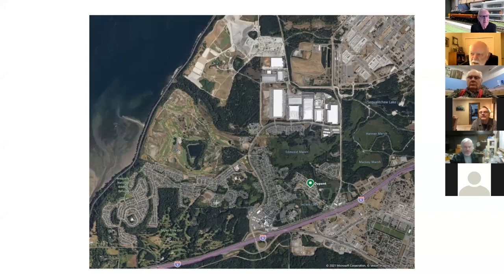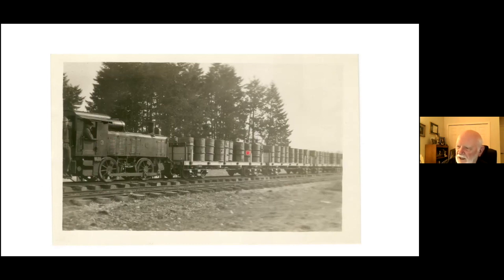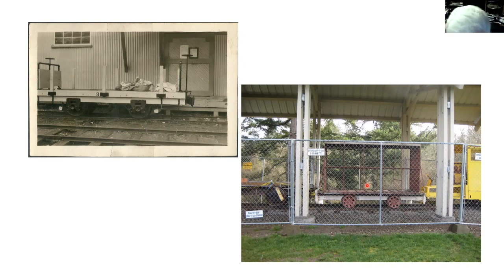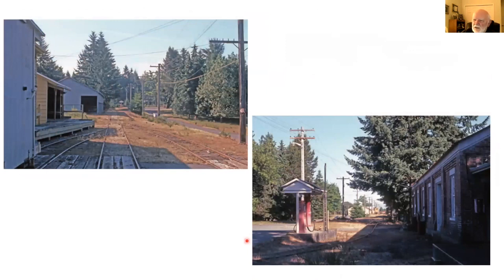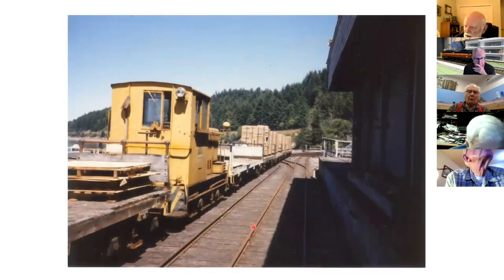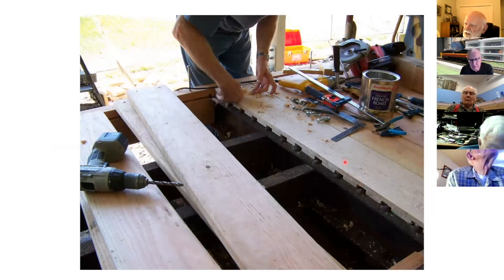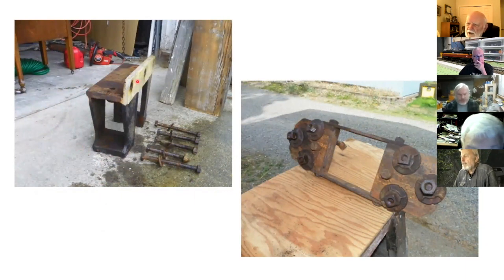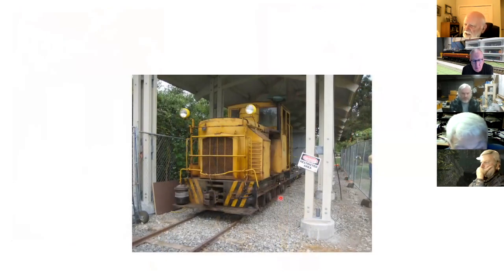Eastside Clinic on Dupont WA Railroad History 21 Jan 2021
Russ Segner and Jim Sabol share what they know about the history of Dupont, WA and the railroad operation that served its explosives plant many years ago. They also discuss a project they did to restore two of the flatcars recovered from that operation, as well as ideas for modeling the area.

This presentation was recorded at the November 19 Zoom meeting of the Eastside Clinic of the 4th Division of the Pacific Northwest Region (4DPNR.com) of the National Model Railroad Association (NMRA.org). The meeting was chaired by Alex Brikoff. The recording was edited by Burr Stewart.